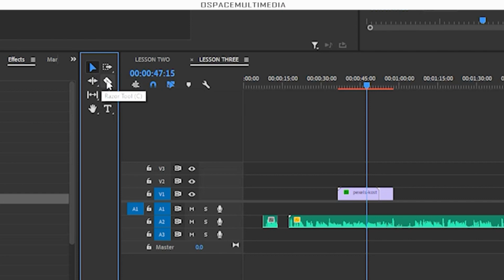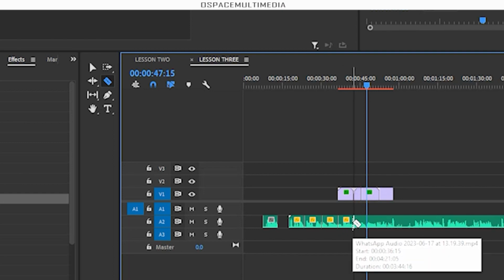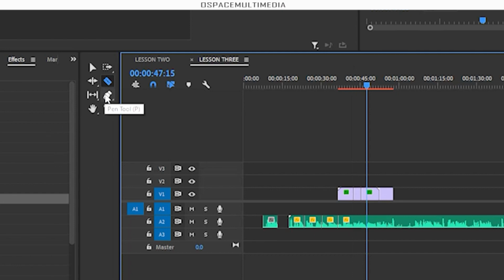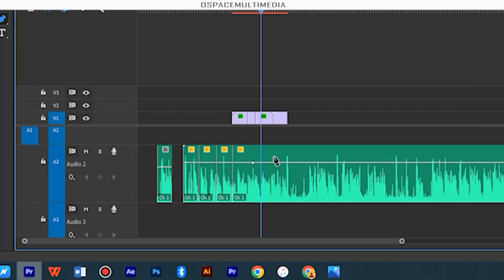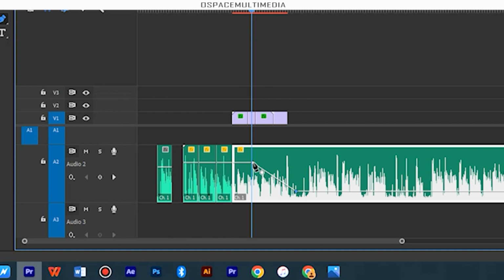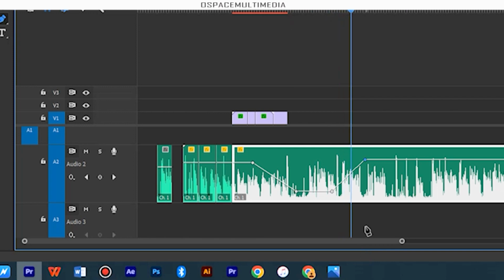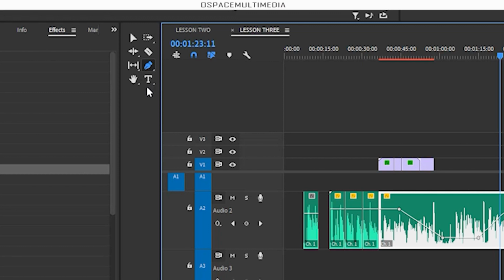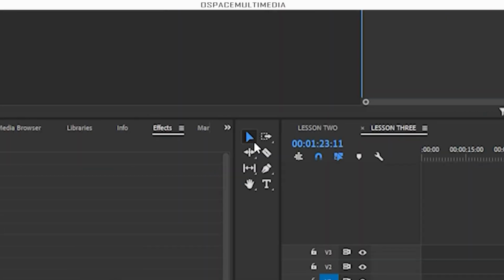Lesson 8 OF 40 (Using the editing Tool)